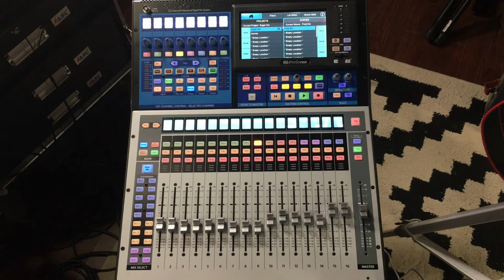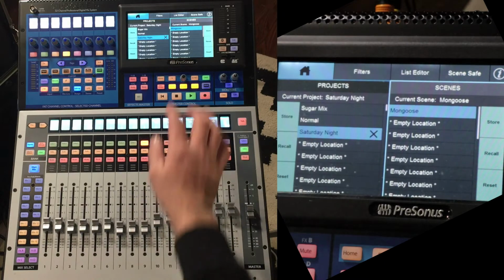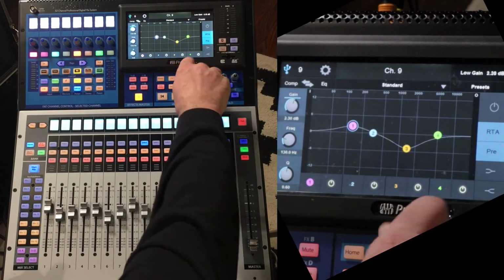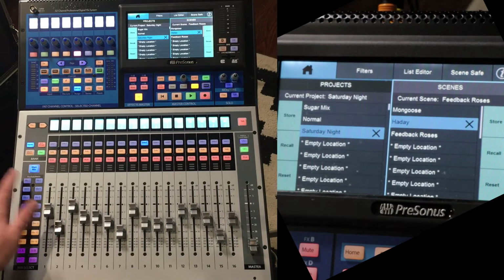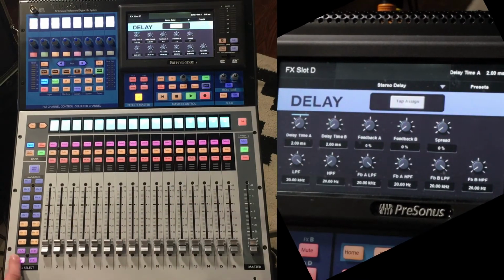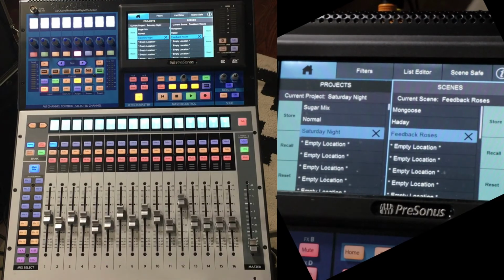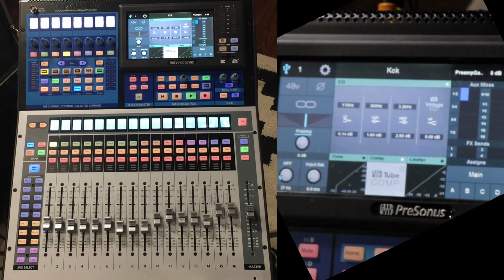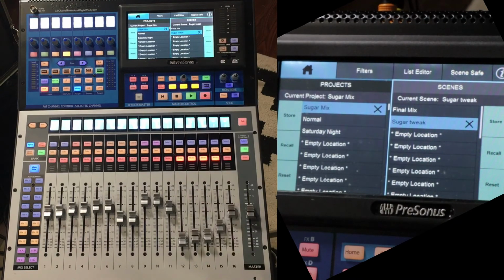Saving Projects and Scenes | Presonus Studiolive Series III Mixer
Saving Projects and Scenes is an easy way to get back to a previously stored mix.  This can be used for live mixing, in the studio or a live stream setup. Enjoy!!!